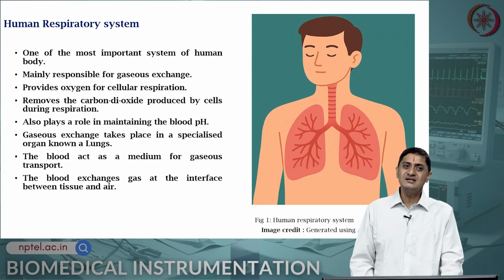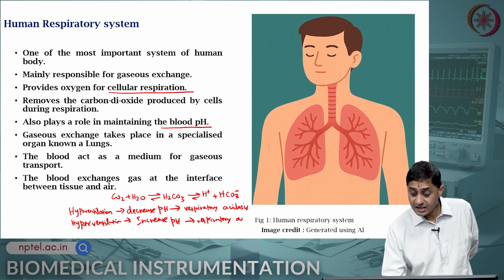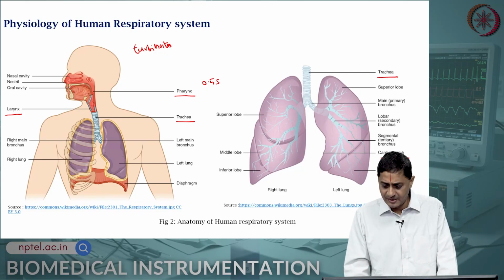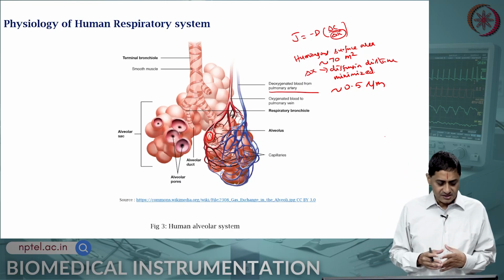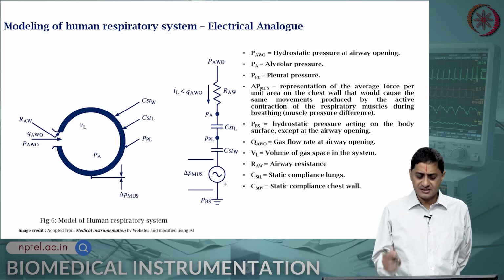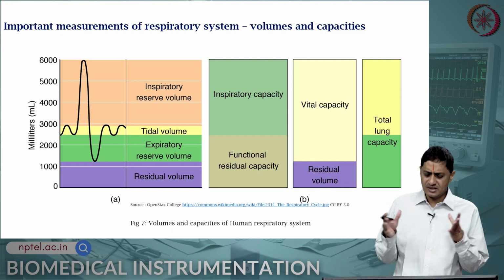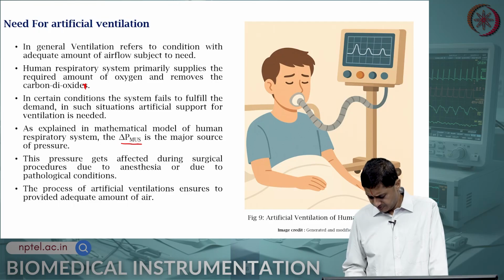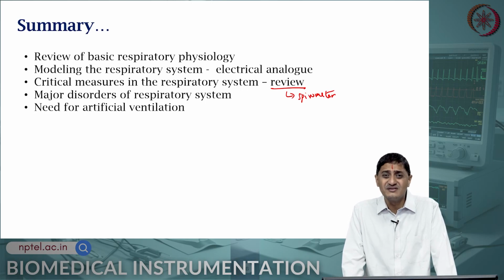Review of basic respiratory physiology